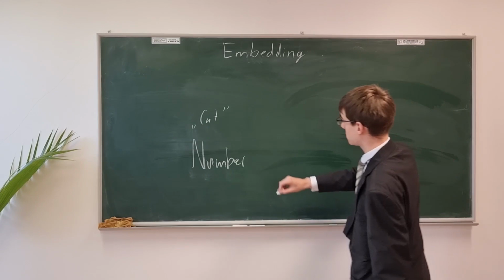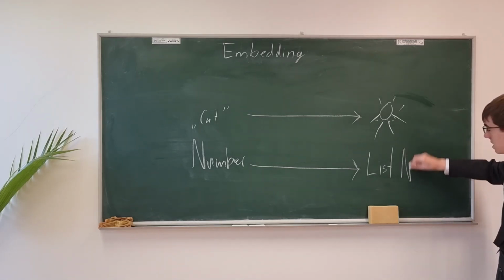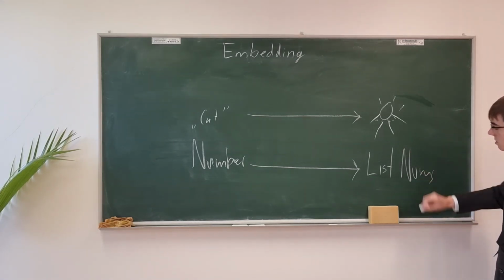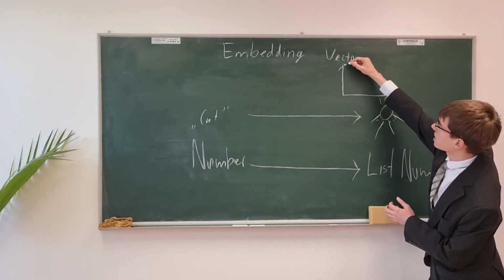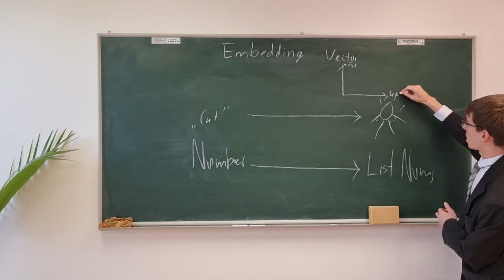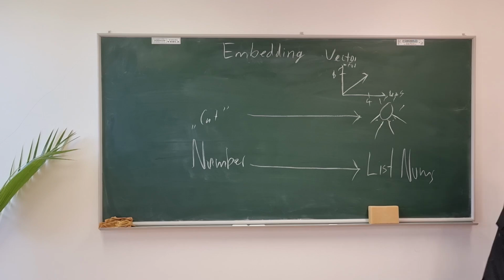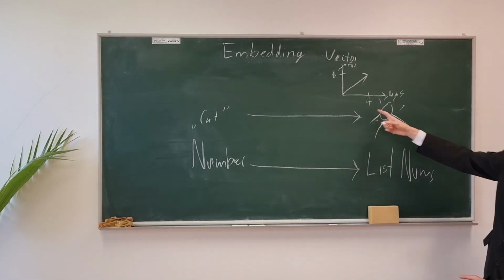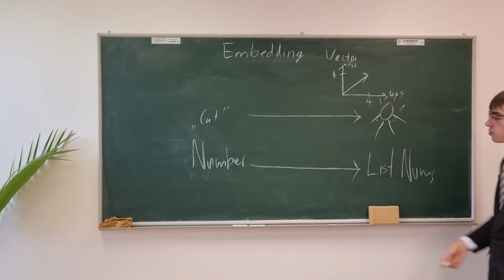Large Language Models (LLM) - Part 4/16 - Embedding in AI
In this video, we explore the concept of embedding in AI and how it helps machines understand the meaning behind words. If you've ever wondered how AI models can comprehend words like "cat" beyond just a simple label, embedding is the key. Embedding takes a word and transforms it into a list of numbers, or a vector, that encodes its meaning.

When we say "cat," we don't just want the model to recognize the word; we want it to understand that a cat is a furry, four-legged creature. To do this, we break down the word "cat" into multiple dimensions, each representing a different aspect of the word's meaning, like fur and legs. These dimensions are represented as numbers in a vector, which helps AI models process and understand the underlying meaning of words.

In this video, we cover:
- What embedding is and how it works
- Why AI models need embeddings to understand word meanings
- How embeddings use vectors to represent words' meanings
- The analogy of coordinate geometry to explain vectors in embedding
- Real-world applications of word embeddings in AI and machine learning

Key Topics:
- Word embeddings explained
- How AI understands word meaning
- Embedding vectors and their role in AI models
- The relationship between words and numbers in AI
- Understanding embeddings in machine learning

If you're curious about how AI models represent and understand words, like "cat," using embedding, be sure to like, comment, and subscribe for more insights into the world of AI and machine learning!